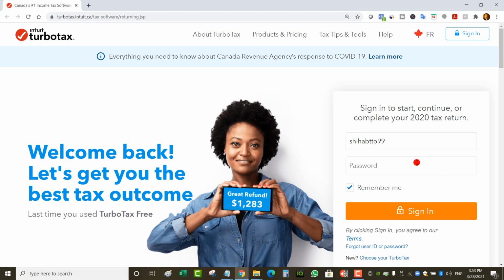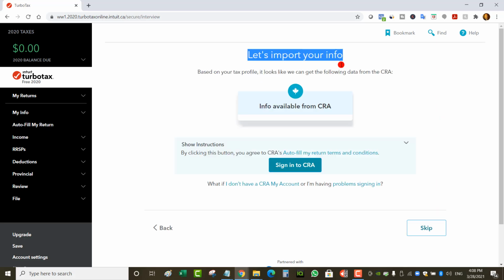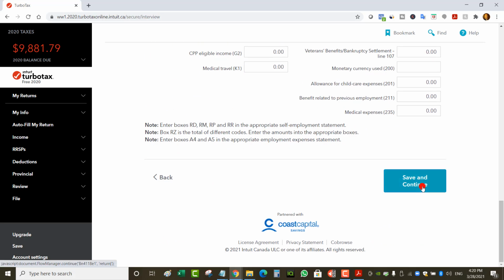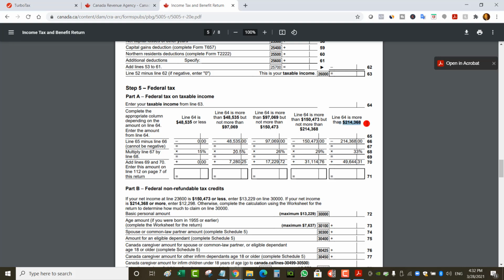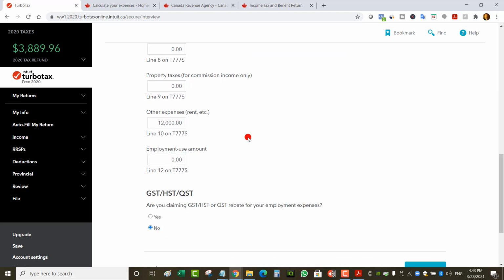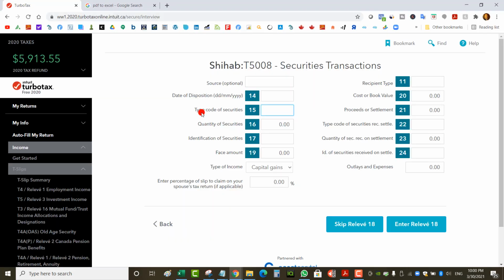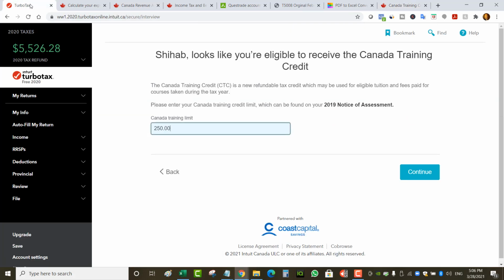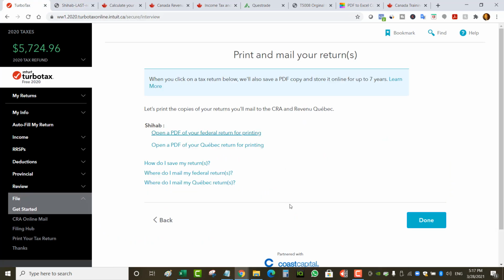How to file your income taxes with TurboTax Online with T5008 example / Understand your tax return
KEY: 39138408S1

Timestamps
T4 00:07:05
RRSP 00:13:00
WORK FROM HOME 00:20:50
T5008 00:27:53
TUITION 00:33:09

How do I FILE TAXES in CANADA? Can I File My OWN Canadian Tax Return By MYSELF? How do I Use TURBOTAX to Maximize my Tax Refund? What is the Best Option to File Taxes Online?

I will be breaking down EXACTLY How to File your OWN Tax Return in CANADA. I’ll provide a step by step walkthrough on how to file Canadian Taxes using TURBOTAX ONLINE. I’ll also go over how your taxes are calculated.